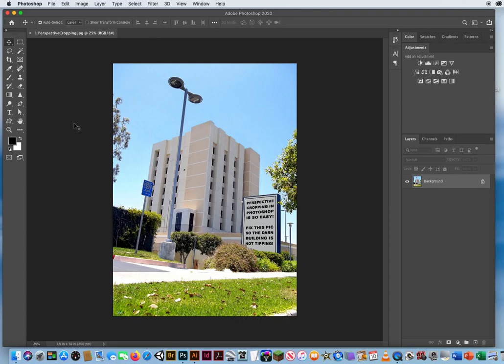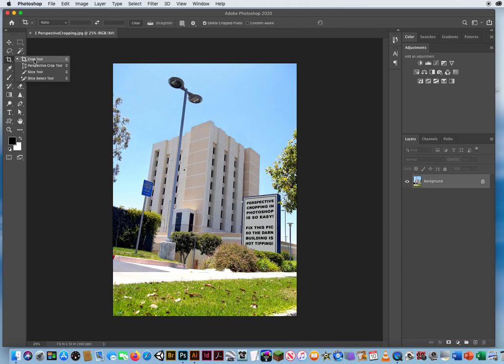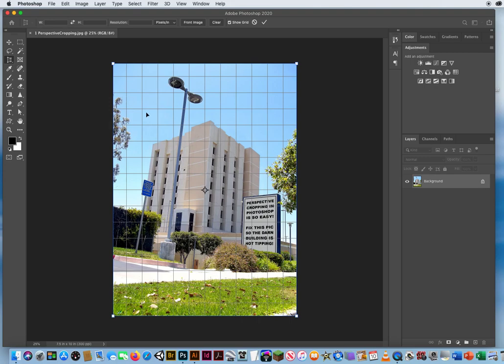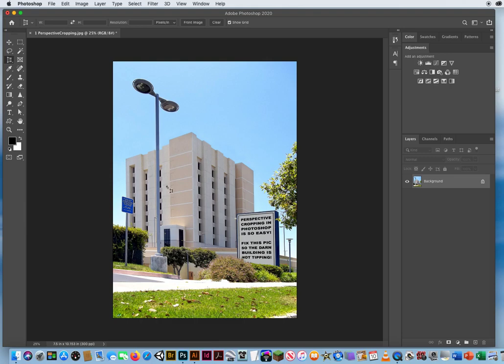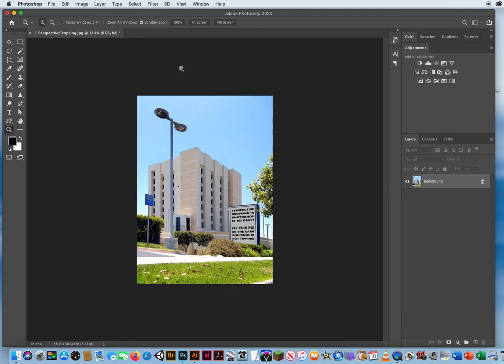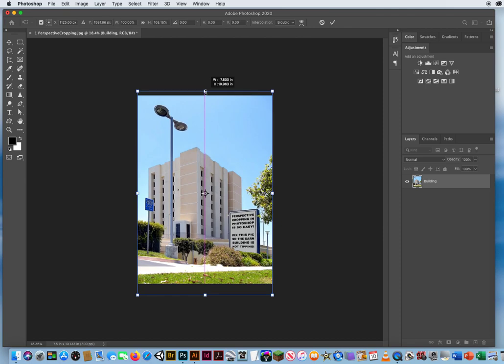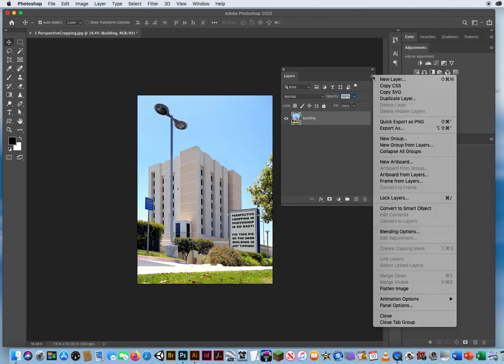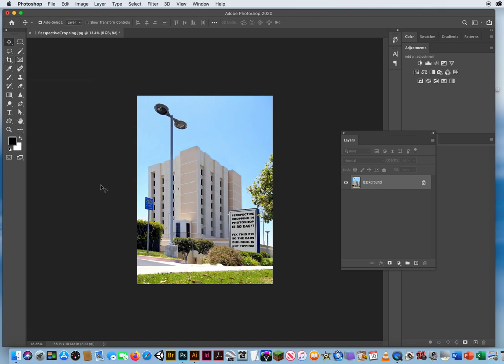My Video Tutorial on the Perspective Crop Tool in Photoshop CC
My Tutorial on how to best use the Perspective Crop Tool on architectural images in Photoshop CC.